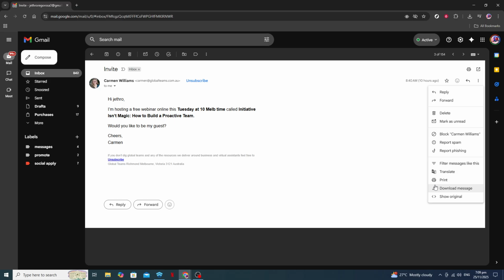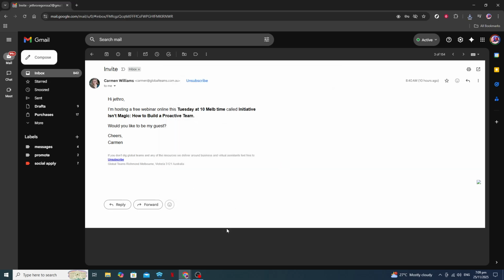How To Display All The Attachments In A Particular Gmail Email Thread [2025 Guide]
In today's video we cover: Gmail tips, email attachments, Gmail thread, view attachments, email management, Gmail tutorial, attachment viewer, display attachments, email organization, Gmail features, how to use Gmail, Gmail help, email productivity, manage emails, Gmail tricks, find attachments, email tips, Gmail inbox, email workflow

-Google Drive
-Google Meets
-Google Sheets
-Google Chrome
-Google Forms
-Google Gmail